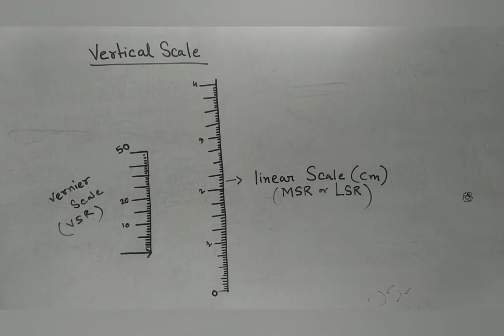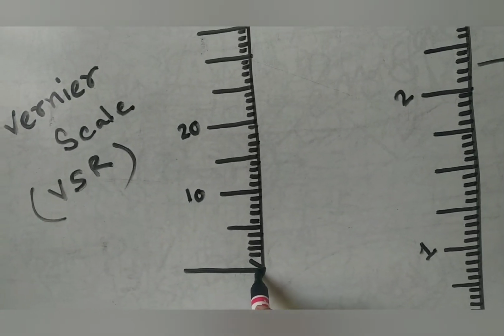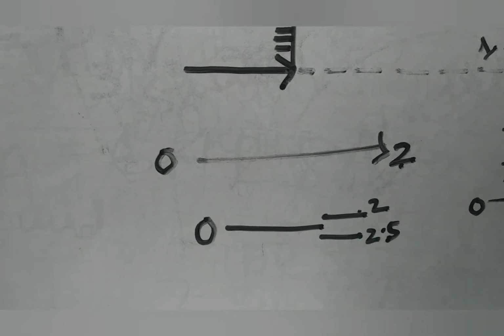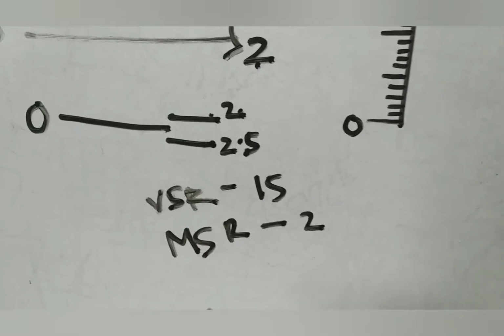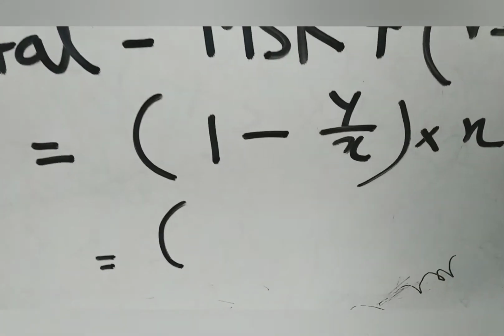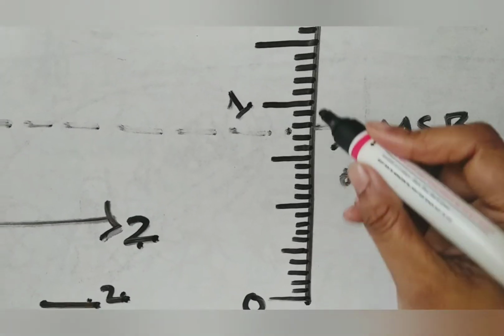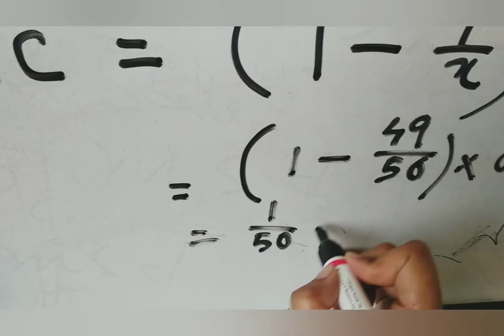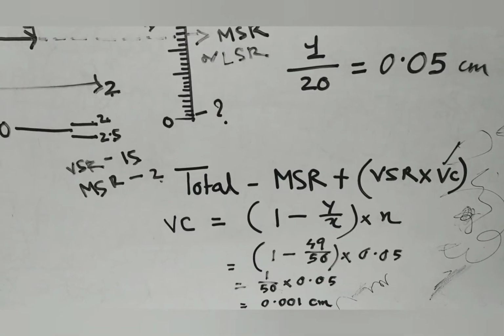Traveling microscope , how to take reading from the vertical or horizontal scale ?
In this video you can learn to take reading from  vertical or horizontal scale of Traveling microscope.
first you need to determine the vernier constant of traveling microscope then linear scale reading and Vernier scale reading.